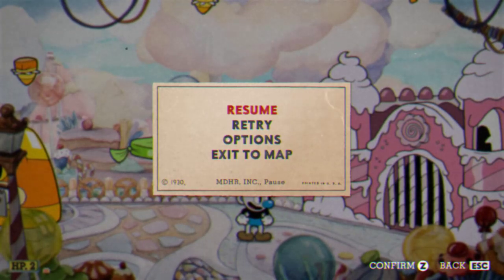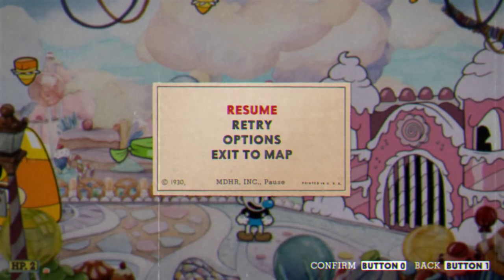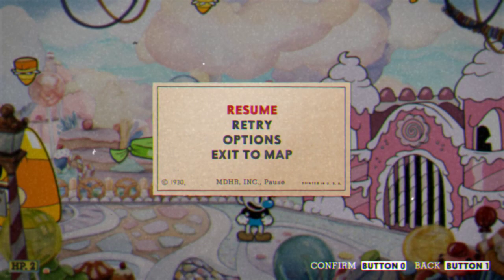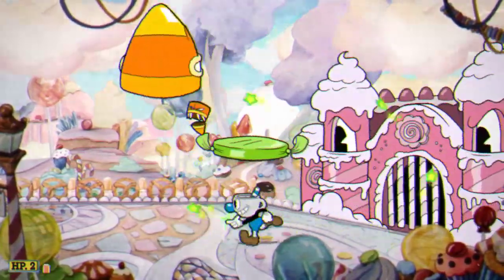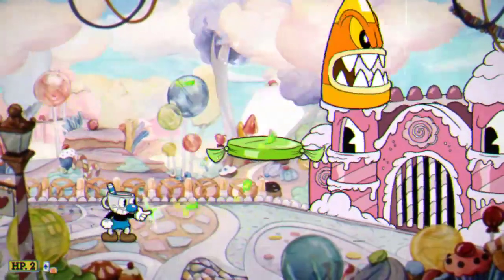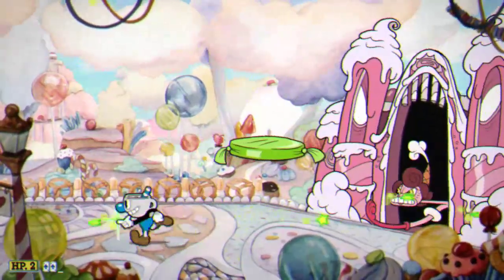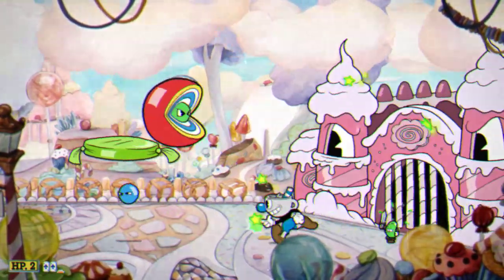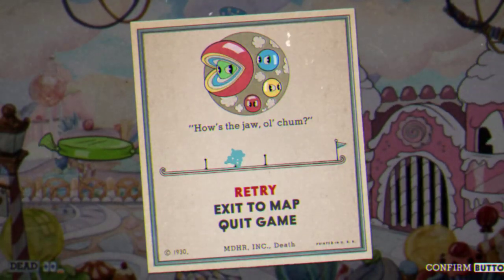KEEP UP TO DATE CUPHEAD 3 with chicken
Did a lot of off camera work keep up to date and have a nice day (or night).